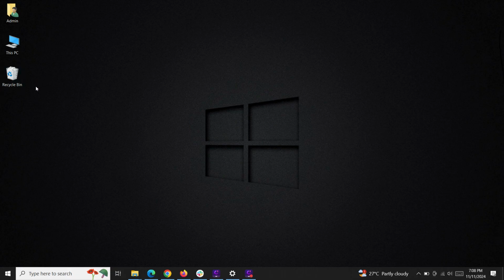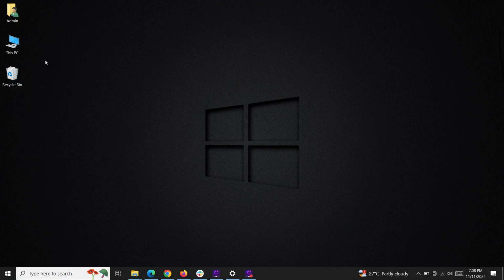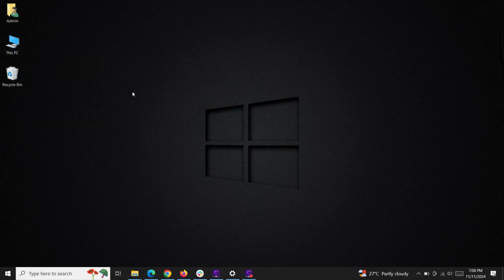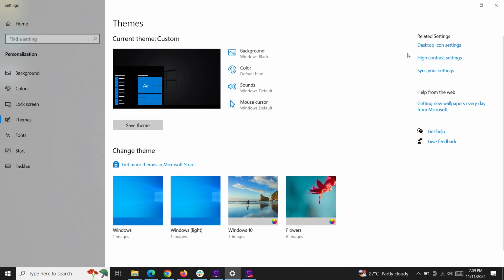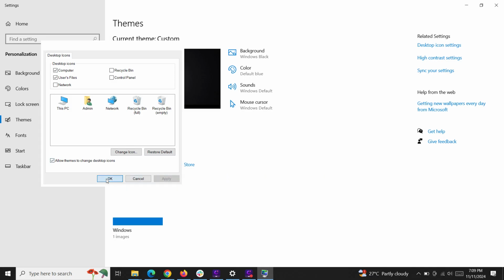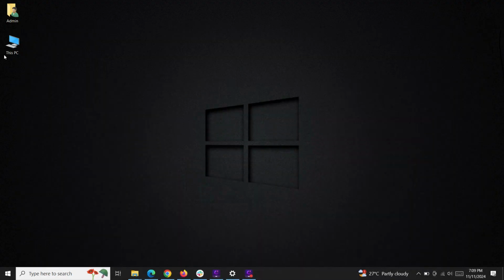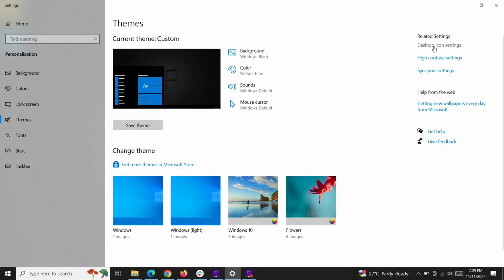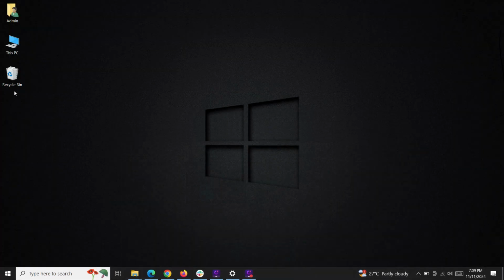How do I hide the Recycle Bin on Windows 10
To hide the Recycle Bin icon on Windows 10, follow these steps:

Right-click on the Desktop and select Personalize.
In the Settings window, go to the Themes section on the left sidebar.
Scroll down and click on Desktop icon settings under the "Related Settings" section.
In the Desktop Icon Settings window, uncheck the box for Recycle Bin.
Click Apply, then OK to save the changes.